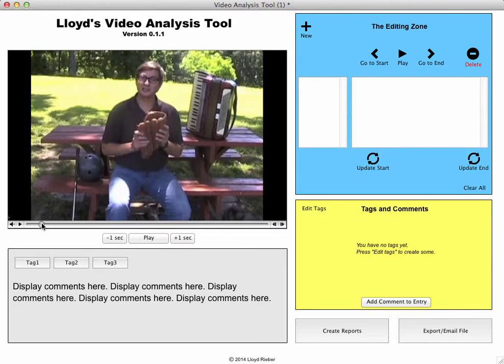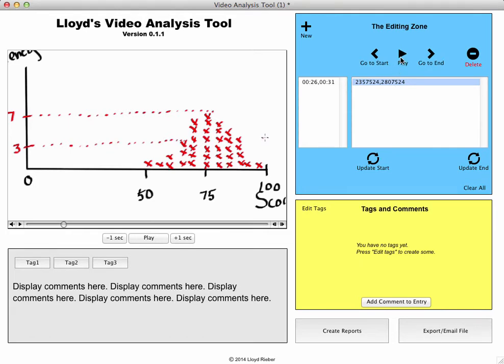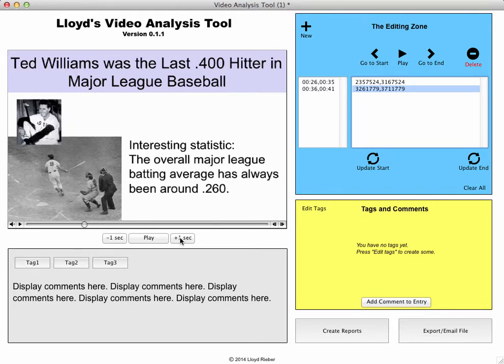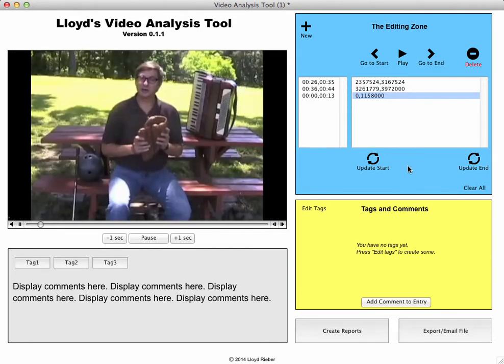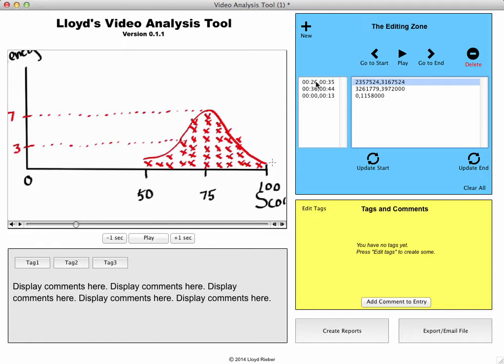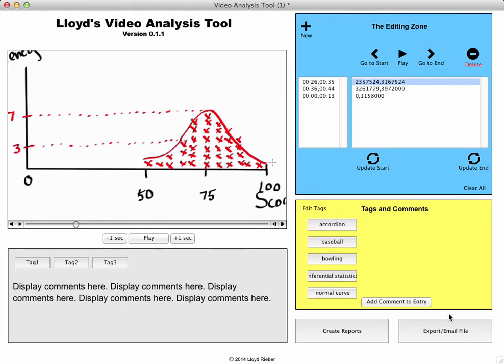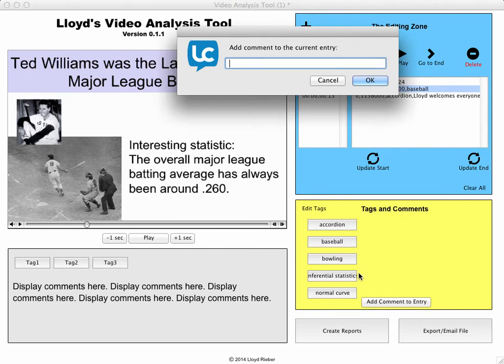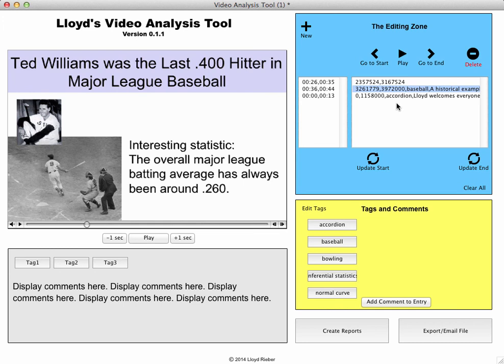Lloyd Rieber's Video Analysis Tool: Version 0.1.1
Lloyd gives an overview of an early prototype of a video analysis tool he is building using LiveCode.